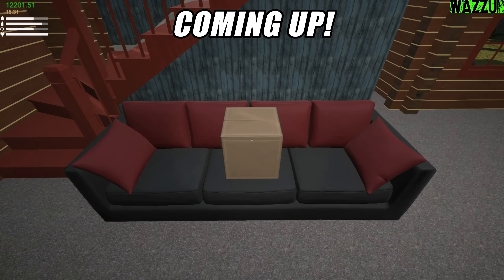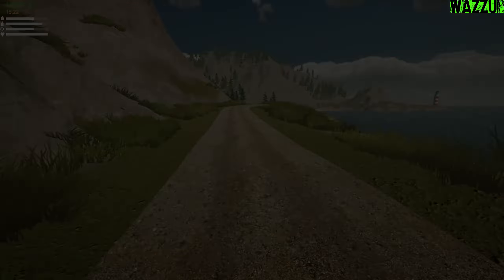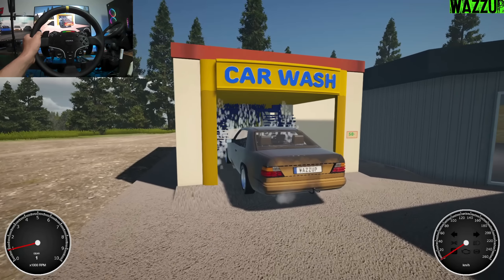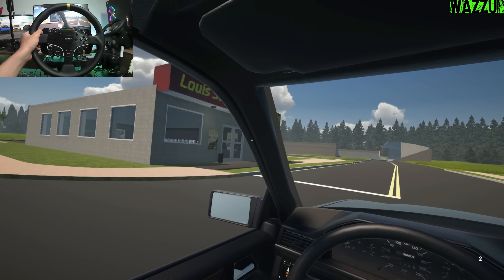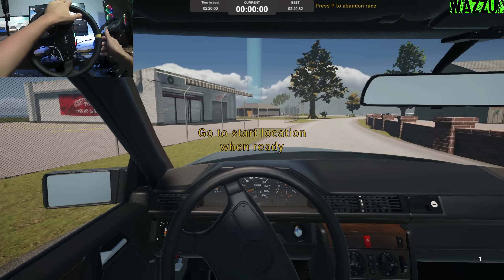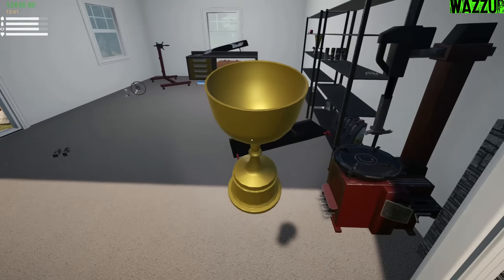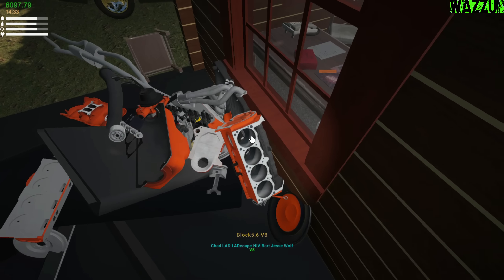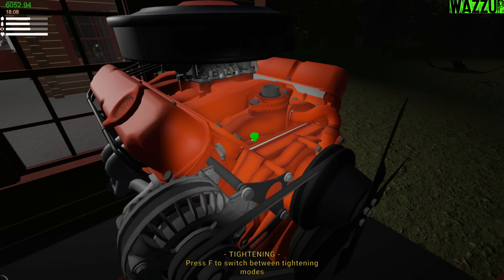NEW UPDATE in My Garage!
- BLASTGIRD - LOST MEMORIES
- EVVORTEX - C0RRUPTED

💻My PC💻
⚠️PC Case: Xigmatek OVERTAKE
⚠️PSU: Xigmatek HYDRA 750W
⚠️Mother Board: GIGABYTE H510M S2H
️⚠️Processor: I5 10400F
⚠️RAM: 2 x 16GB RAM DDR4 3600Mhz
⚠️Graphic card: PALIT RTX 3070 TI GamingPro 8GB
⚠️HDD: 1TB
⚠️SSD SATA: TeamGroup 240GB
⚠️SSD NVME: MSI SPATIUM M480 1TB

⚠️MOZA Racing R12
⚠️MOZA Racing R5 Bundle
⚠️Logitech G27
⚠️Homemade Handbrake